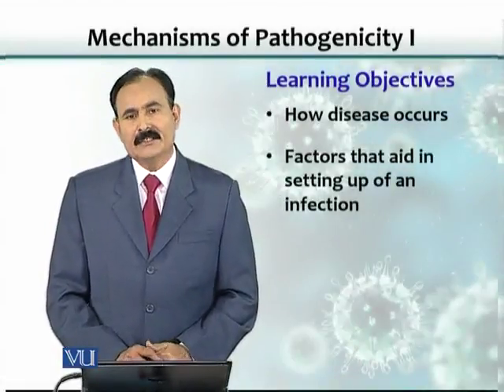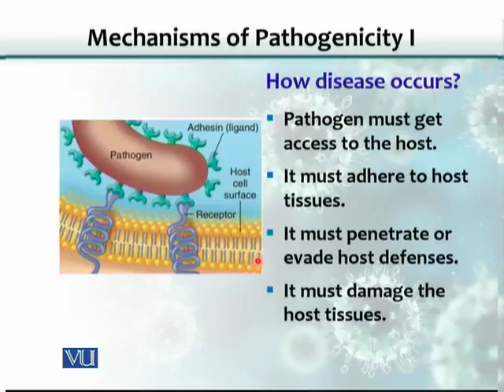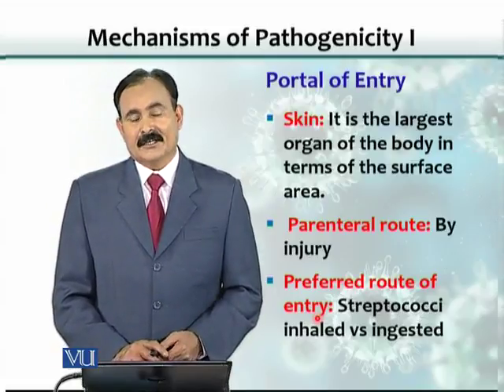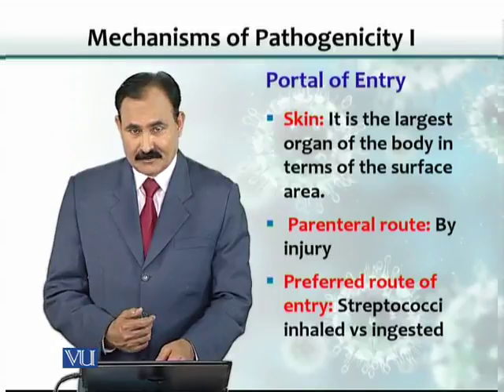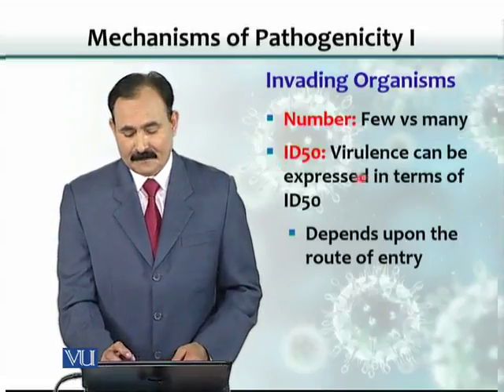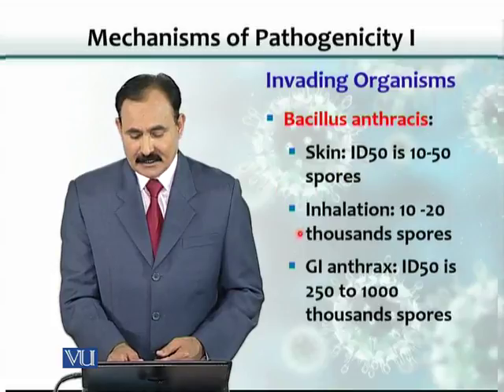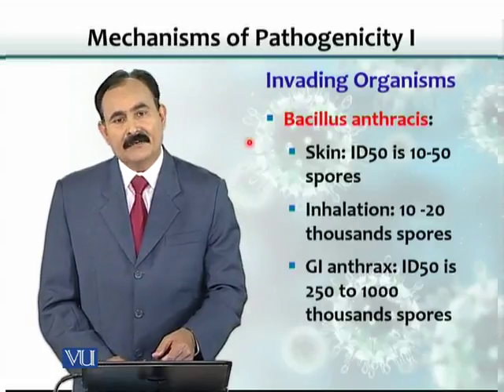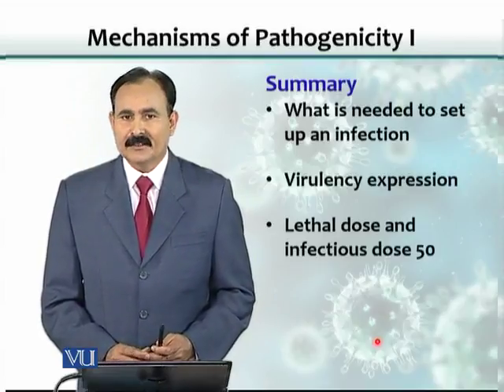BT102_Topic075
BT102 – Microbiology
Topic: 75